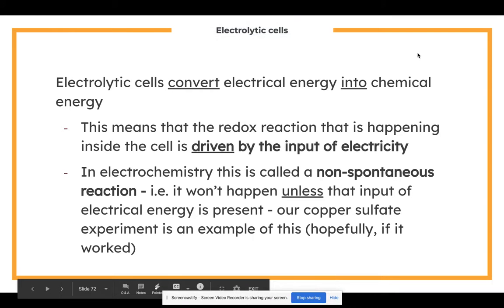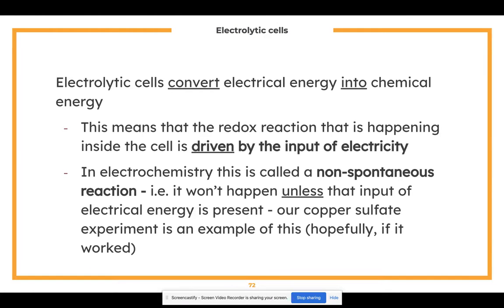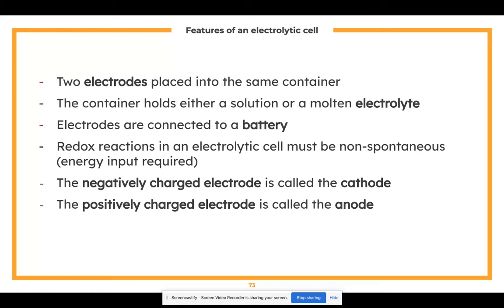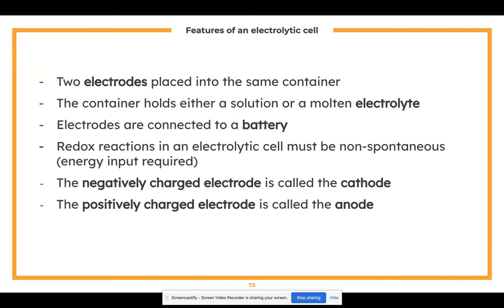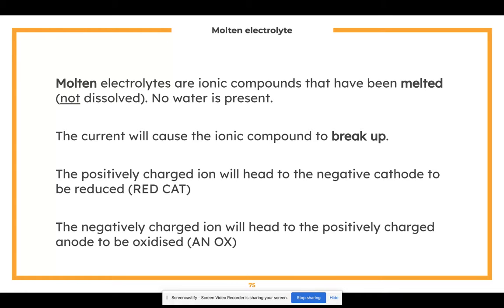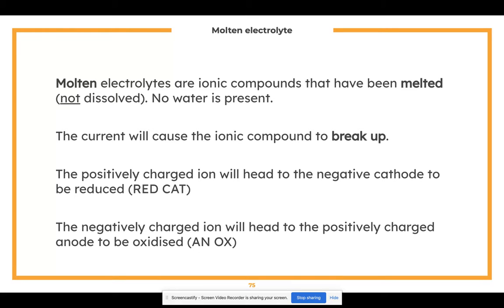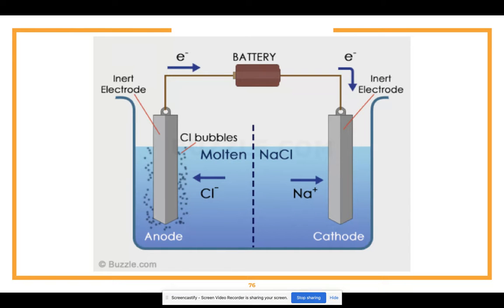Intro to electrolytic cells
Quick overview of the electrolytic cell